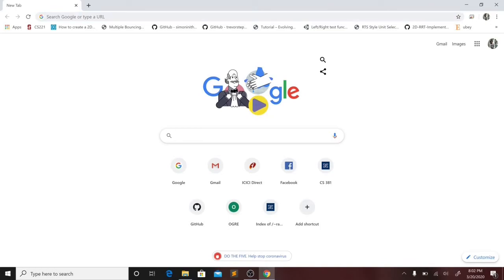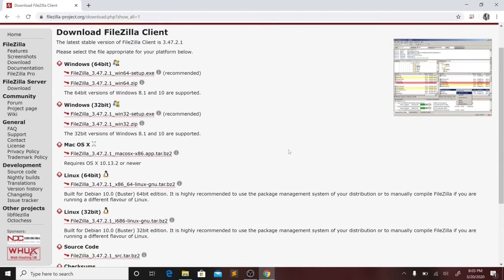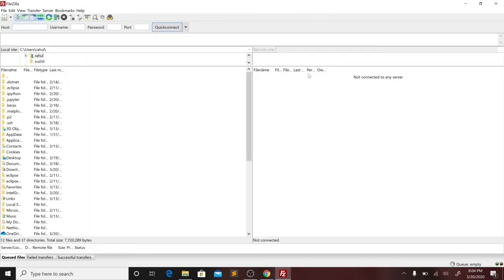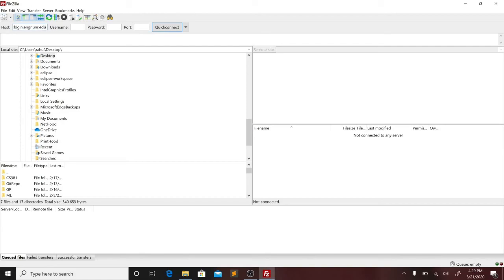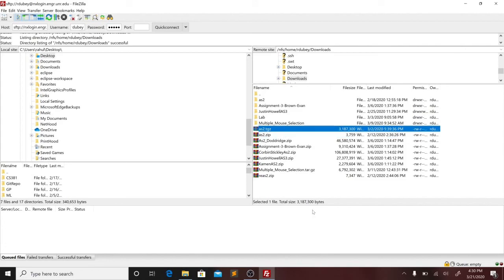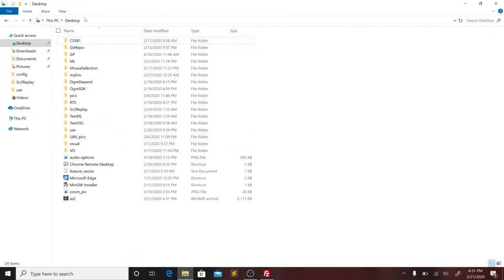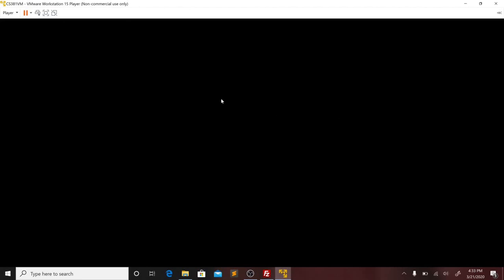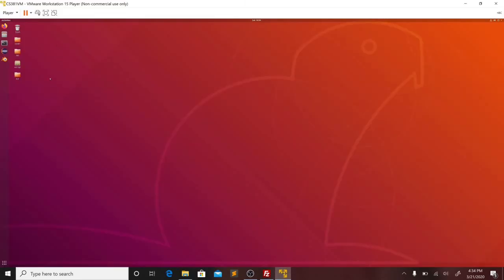Install FileZilla on Windows and Copy Data From ECC